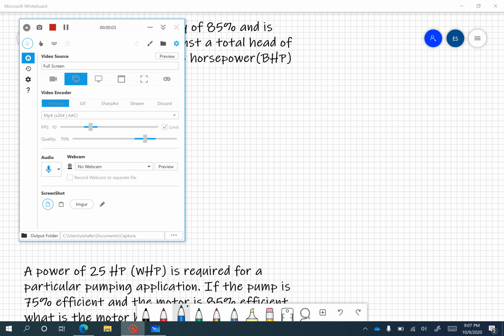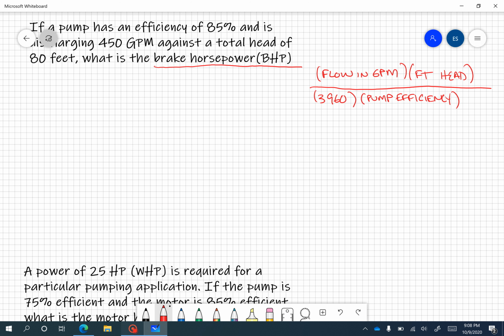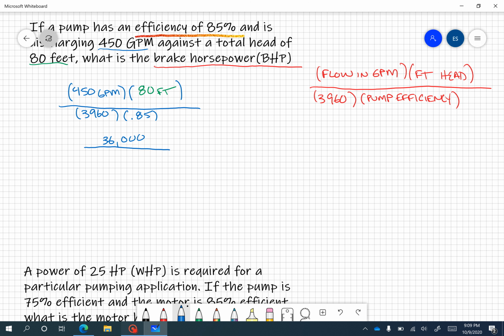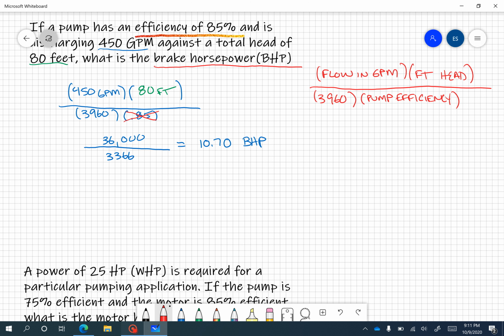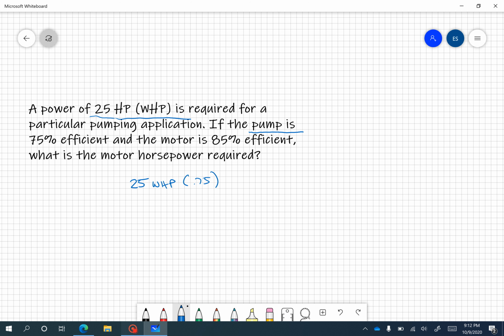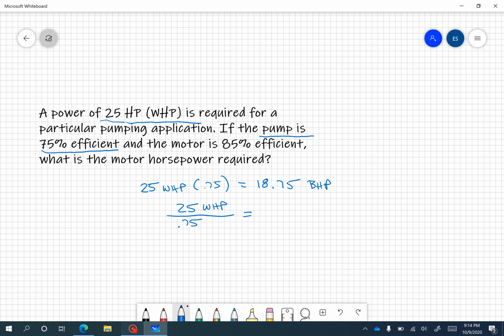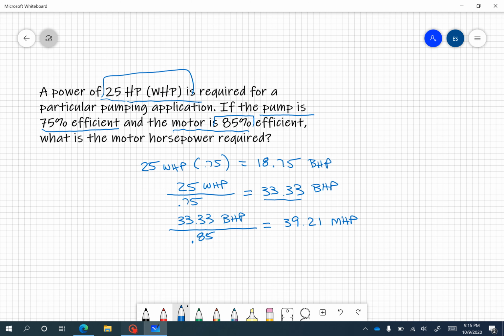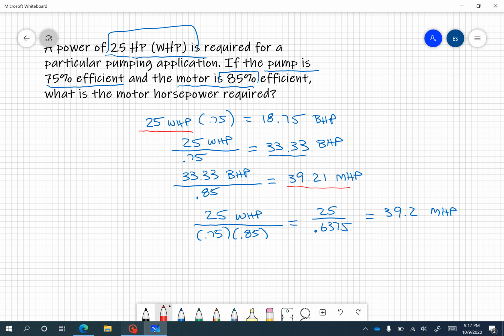Chapter 3 Pumping Problems 7 and 8